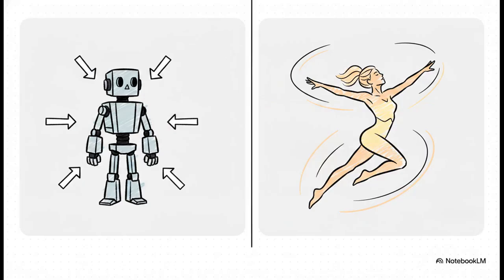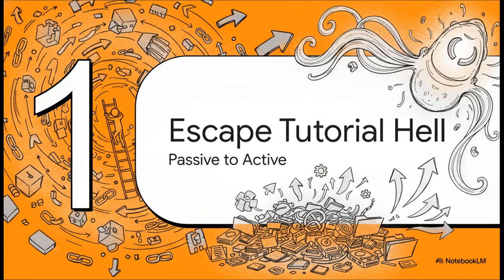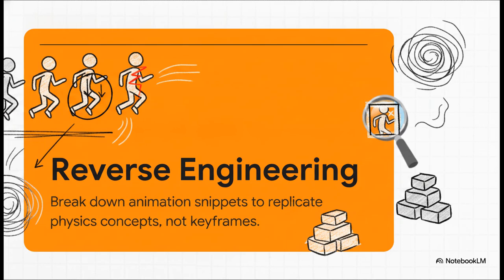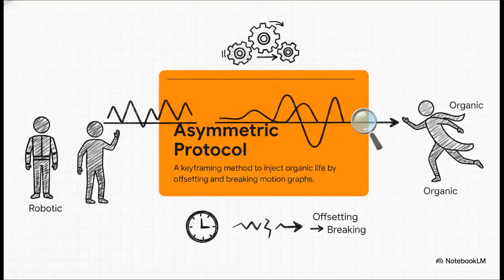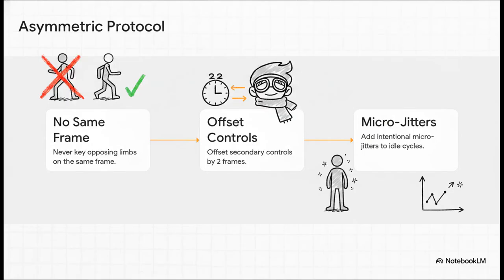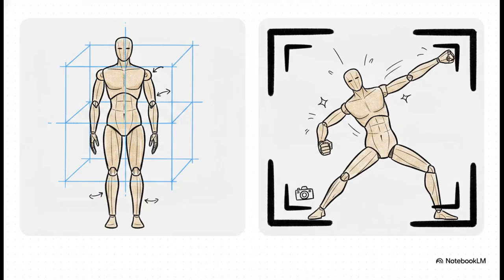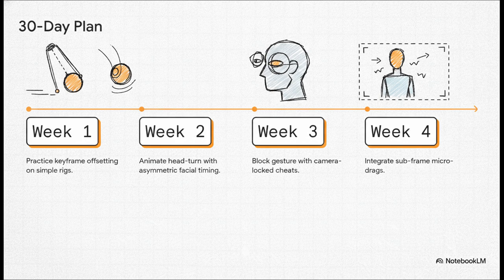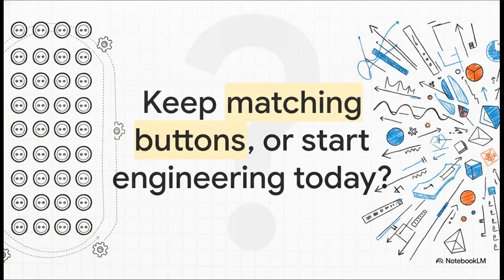How to Apply Ava’s Workflow to Fix Your 3D Learning Process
Stuck in "Tutorial Hell"? If you can copy 3D tutorials step-by-step but your character animation still feels stiff, robotic, and lifeless, it's time to change how you learn. Discover how to apply Ava Thompson’s production pipeline philosophy directly to your daily practice to build characters that actually feel alive.

In this practical 3D masterclass, we break down why linear tutorials fail, how to use targeted reverse engineering, the power of asymmetric keyframe offsetting, and how to cheat geometry for maximum silhouette impact. Upgrade your workflow whether you animate in Blender, Maya, or Unreal Engine.

⏱️ TIMESTAMPS
0:00 - The "Tutorial Hell" Cycle
1:45 - Step 1: Reverse-Engineered Deconstruction
4:15 - Step 2: The Asymmetric Keyframe Protocol
7:00 - Step 3: Silhouette-First Rigging & Mesh Cheating
9:30 - The 30-Day Practice Plan for 3D Artists